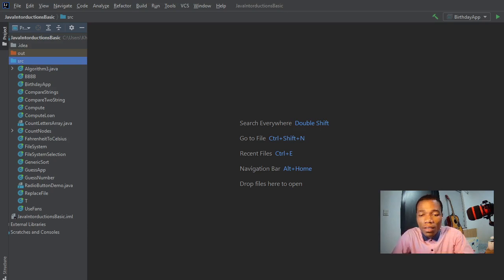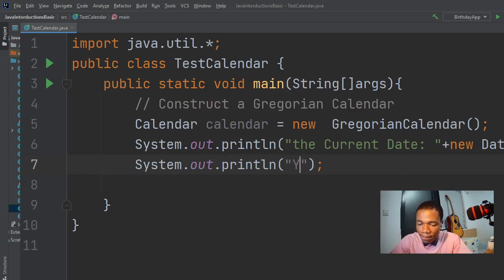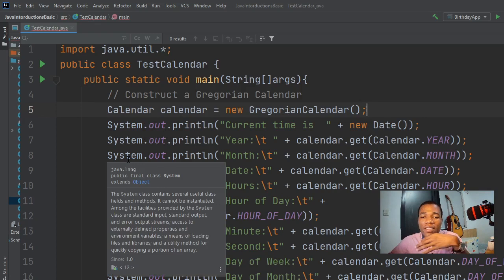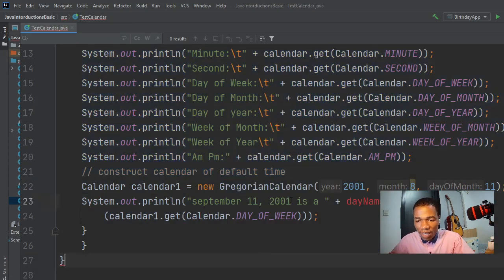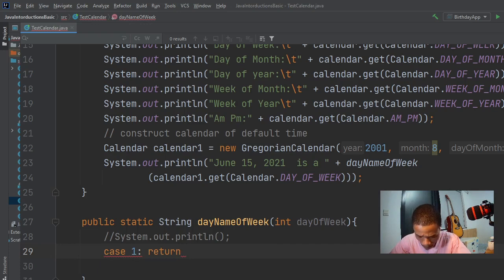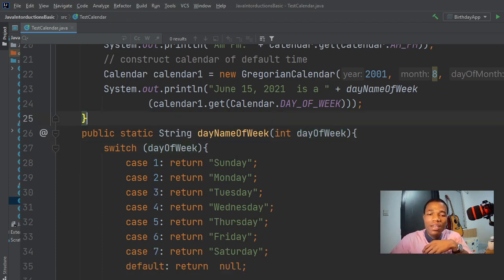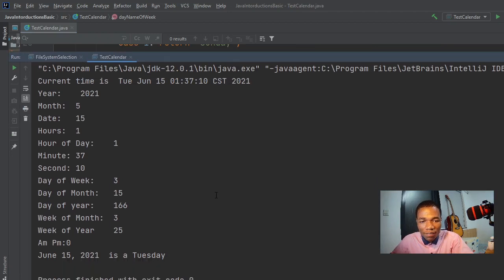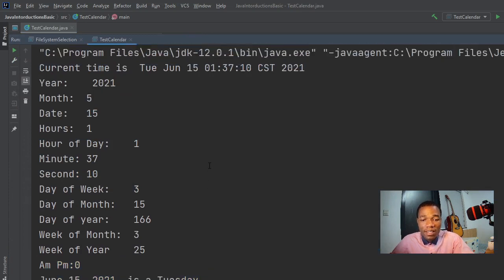Test Calendar Current time Program